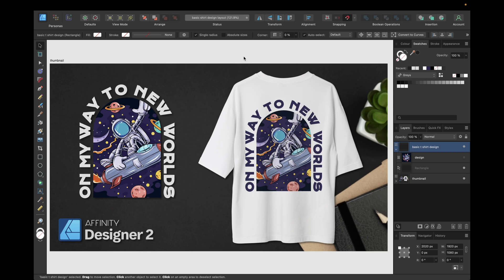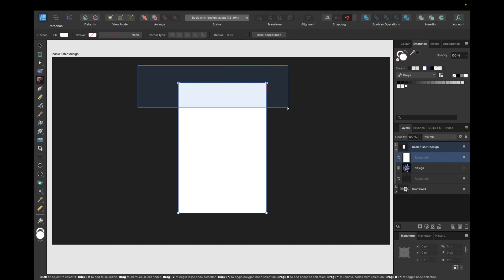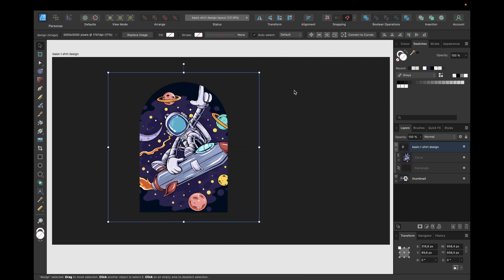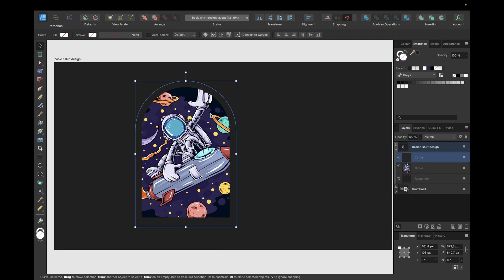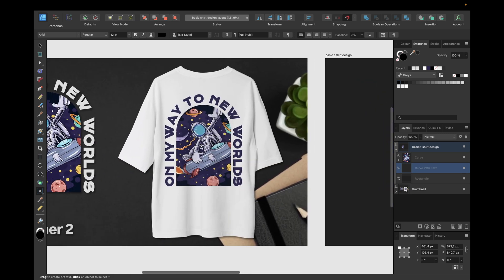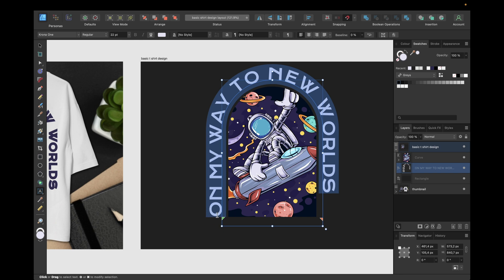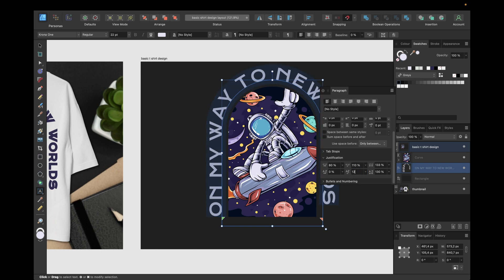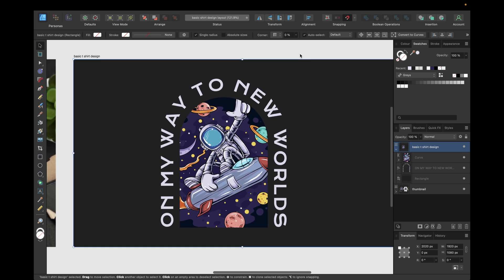Basic T-Shirt Design in Affinity Designer 2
Master Affinity Designer 2 from beginner to pro with my all-in-one, project-based course.
8h 26m of lessons, 51 lectures, 9 sections. Clear, practical, and built to level up your skills fast.

Today's tutorial is about affinity designer 2 and how you can design a basic t shirt design. Enjoyed watching?